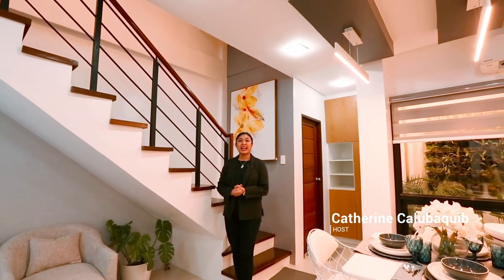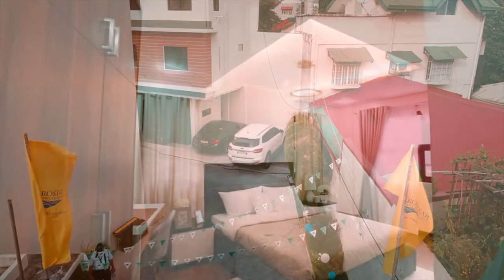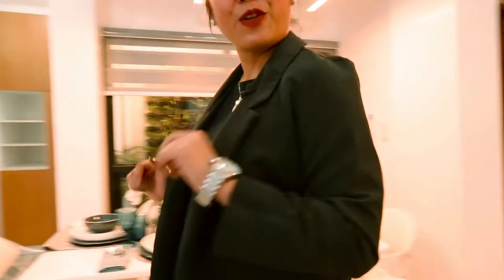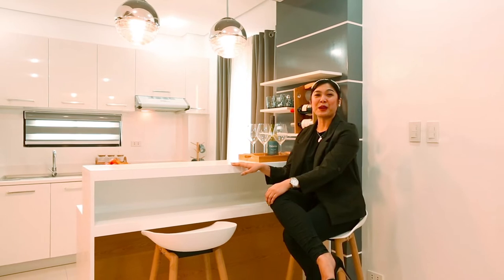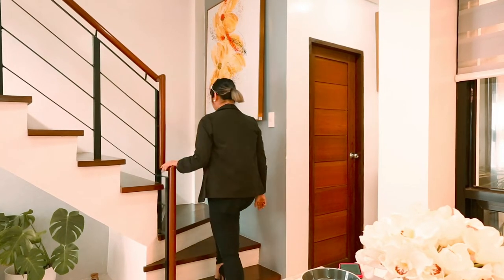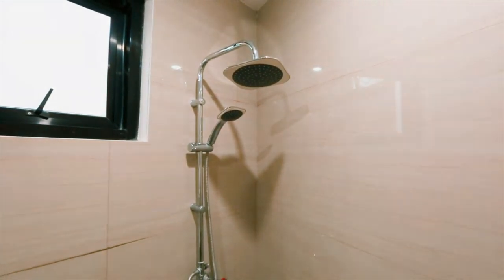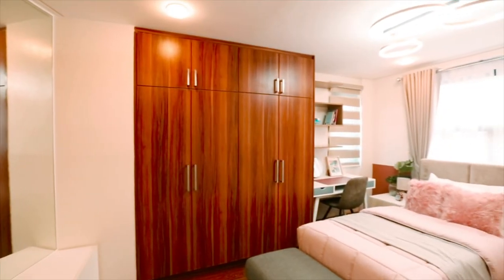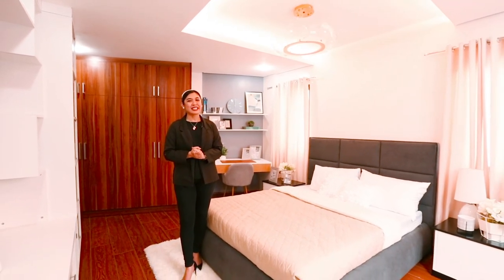33 Harmony Unit K revised 20211229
With carefully-designed interior and furnished with home appliances and furniture, Unit K of 33 Harmony Place has been given an amazing makeover.
See for yourself and check out below the unit's AVP Walkthrough.